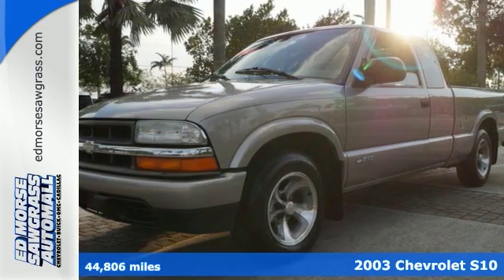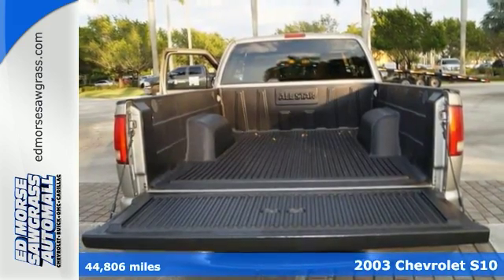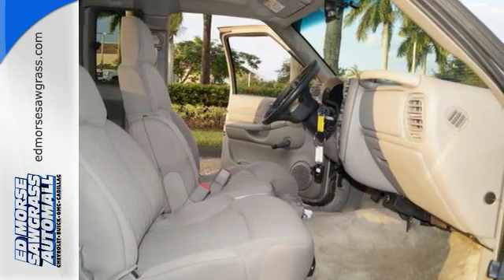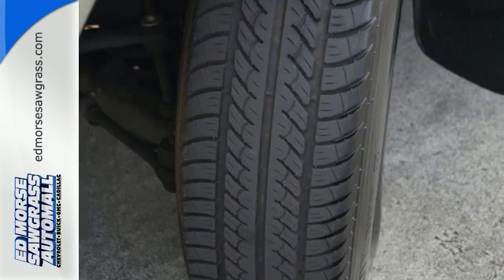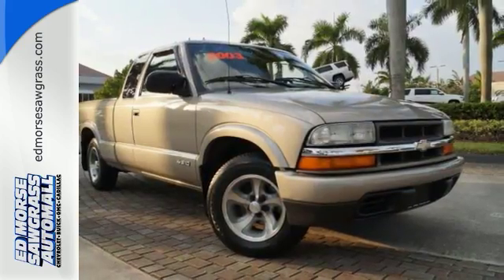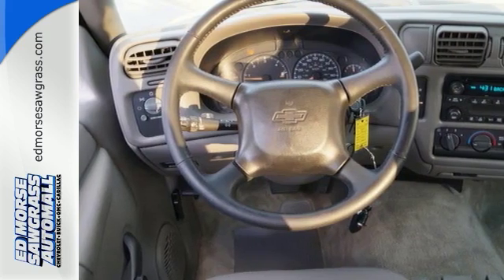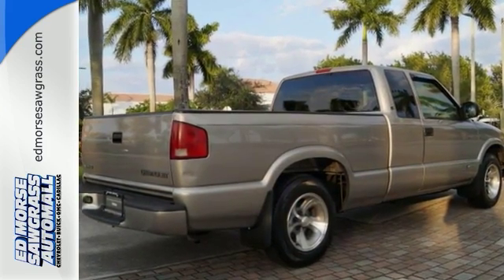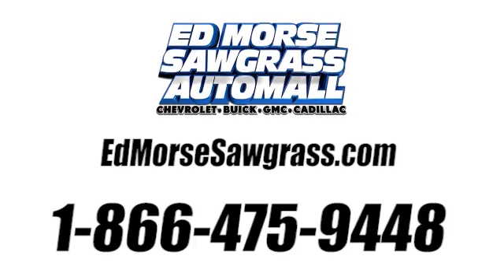Used 2003 Chevrolet S10 Sunrise FL Miami, FL G1383785A - SOLD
Year: 2003
Make: Chevrolet
Model: S10
Trim: LS
Engine: 4.3l 6 Cylinder Sequential-Port F.I.
Transmission: RWD Automatic
Color: Brown
Interior: Medium Gray
Mileage: 44806
Stock #: G1383785A
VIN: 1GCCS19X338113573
CARFAX 1-Owner, GREAT MILES 44,804! EPA 23 MPG Hwy/17 MPG City! SUSPENSION PACKAGE, INCREASED CAPACIT... TRANSMISSION, 4-SPEED AUTOMATIC, ELEC... CD Player, Alloy Wheels, GVWR, 4600 LBS. (2087 KG), LS PREFERRED EQUIPMENT GROUP AND MORE! KEY FEATURES INCLUDE: CD Player, Aluminum Wheels Third Passenger Door, 4-Wheel ABS, Front Disc/Rear Drum Brakes, Vehicle Anti-Theft System. OPTION PACKAGES: TRANSMISSION, 4-SPEED AUTOMATIC, ELECTRONICALLY CONTROLLED W/OVERDRIVE, ENGINE, VORTEC 4300 V6 MFI (180 HP [134.3 kW] @ 4400 rpm, 245 lb.-ft. [330.7 N-m] @ 2800 rpm), SUSPENSION PACKAGE, INCREASED CAPACITY 1.26 (32 mm) twin-tube shocks & a 1.14 (29 mm) stabilizer bar (STD), LS PREFERRED EQUIPMENT GROUP LS decor, GVWR, 4600 LBS. (2087 KG) (STD), REAR AXLE, 3.42 RATIO. Chevrolet LS with LT PEWTER METALLIC exterior and MED GRAY INTERIOR TRIM interior features a V6 Cylinder Engine with 180 HP at 4400 RPM*. SHOP WITH CONFIDENCE: CARFAX 1-Owner WHO WE ARE: Ed Morse Sawgrass Auto Mall is a division of the Ed Morse Automotive Group. Located in Sunrise, Florida, our dealership has been selling and leasing cars for less while providing excellent customer service to all the surrounding cities of Sunrise for over 65 years. Horsepower calculations based on trim engine configuration. Fuel economy calculations based on original manufacturer data for trim engine configuration. Please confirm the accuracy of the included equipment by calling us prior to purchase.

Address:
14401 West Sunrise Blvd